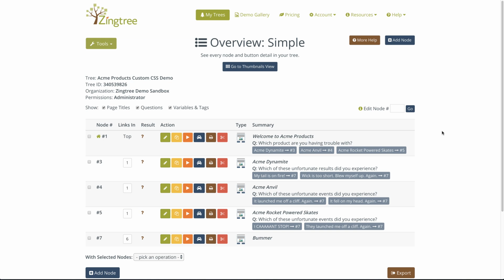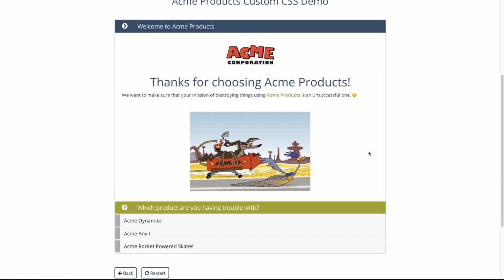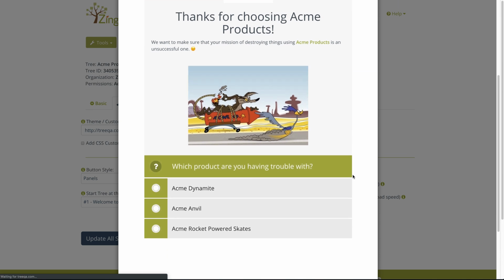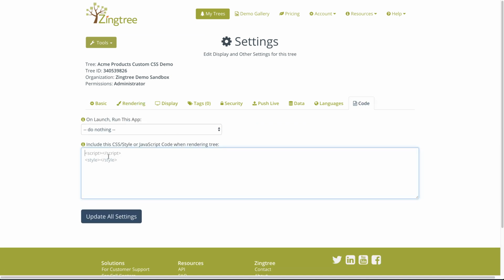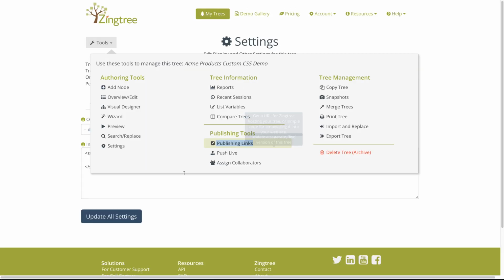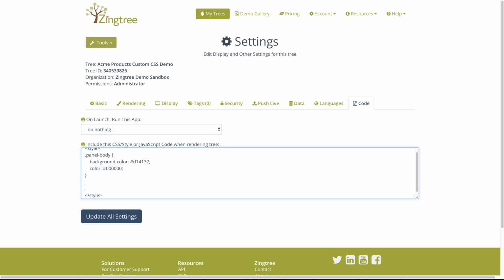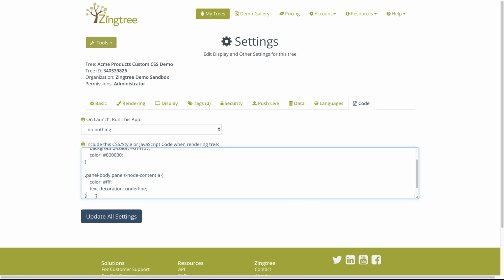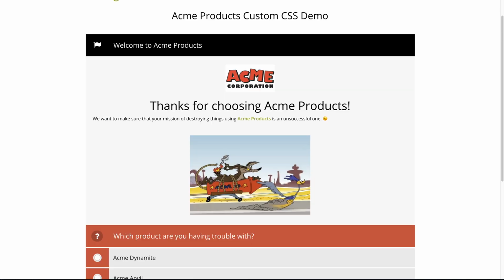Customize the Look of your Zingtree Decision Trees with Custom CSS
There are several ways you can customize the look of your Zingtree decision trees. In this tutorial, we'll look at the built-in theme editor and customize even further with custom CSS.